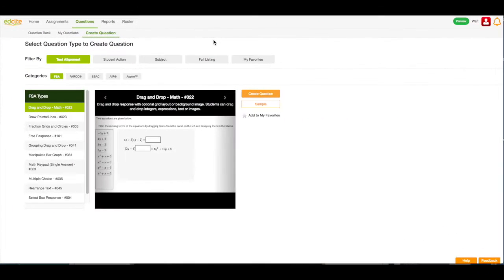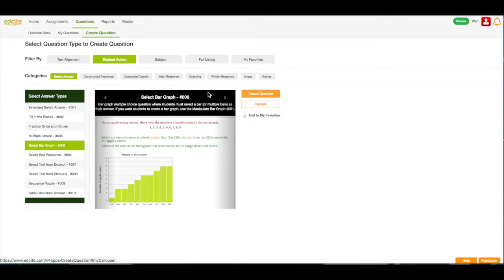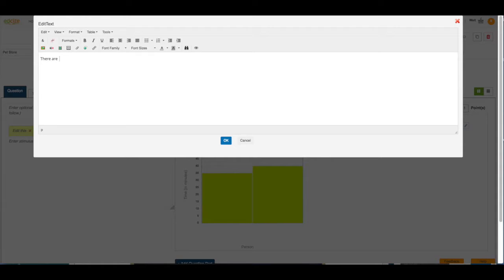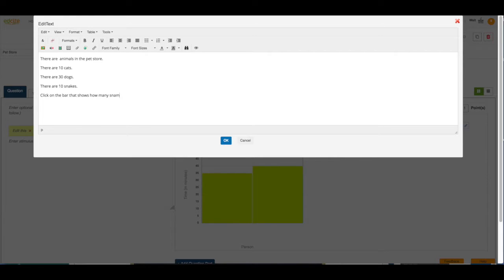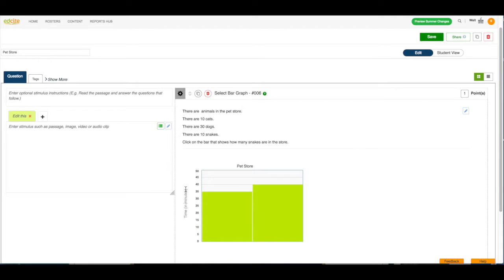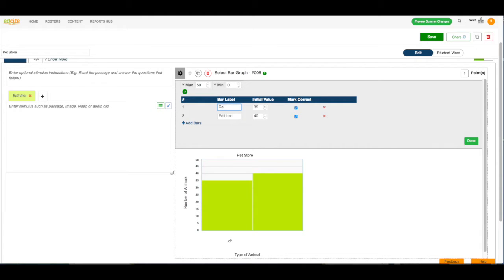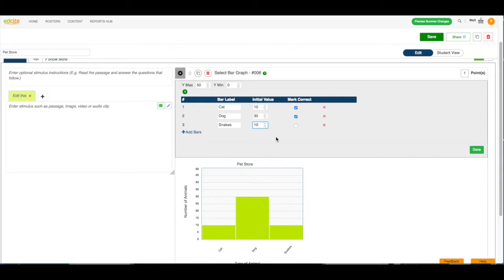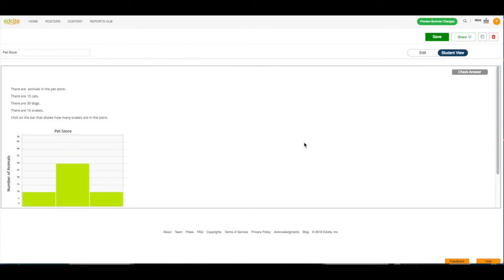Edcite: Creating a Select Bar Graph Question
Learn how to create a question that asks student to select the correct bar graph. This question is auto-graded.